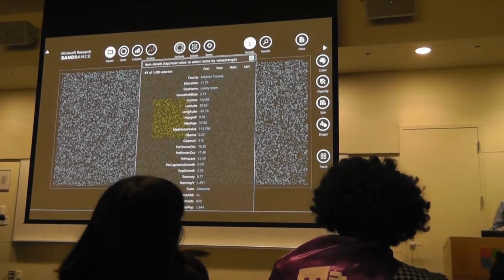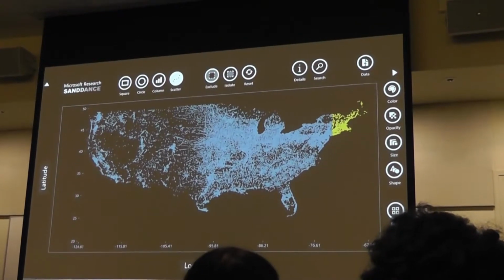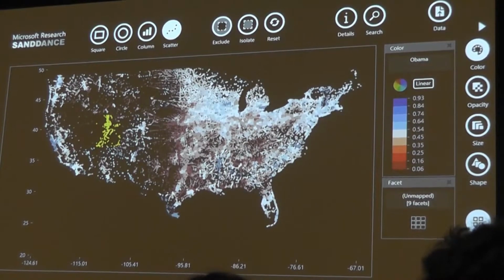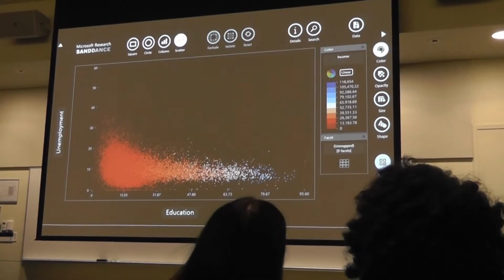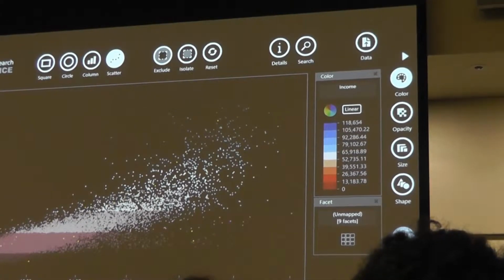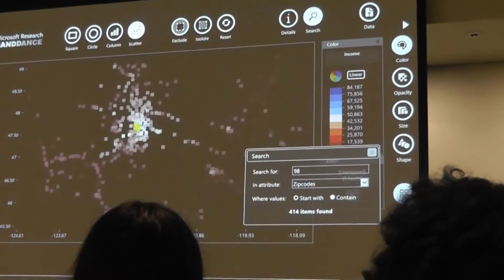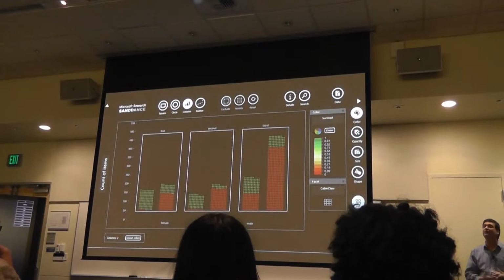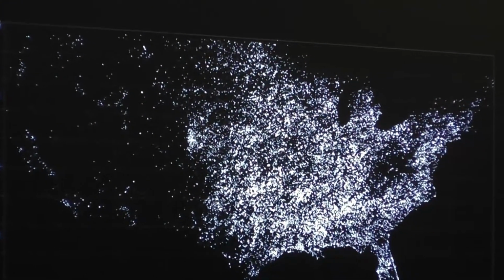Research Demos Flash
Visualizing Big Data